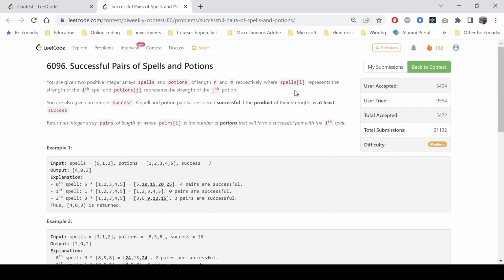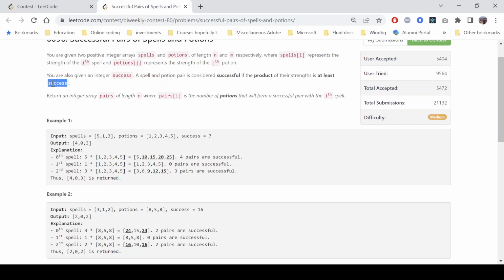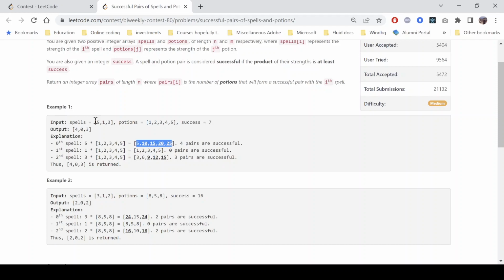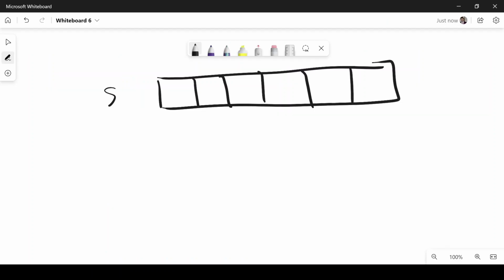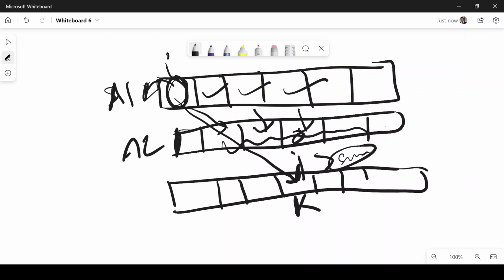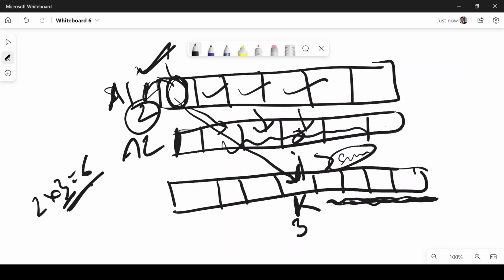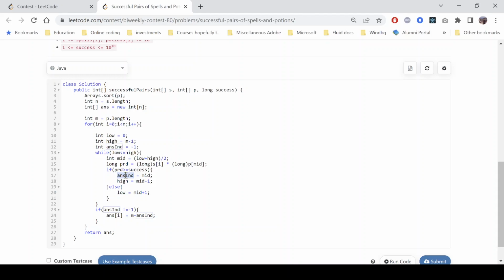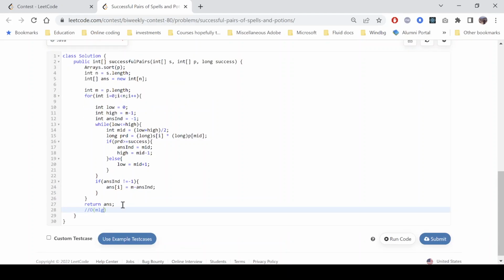Leetcode BiWeekly contest 80 Successful Pairs of Spells and Potions